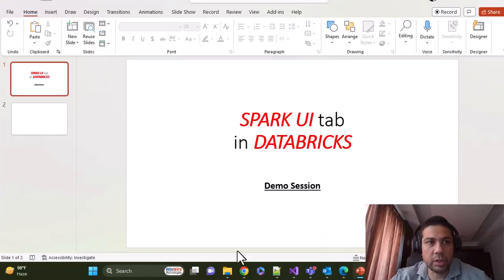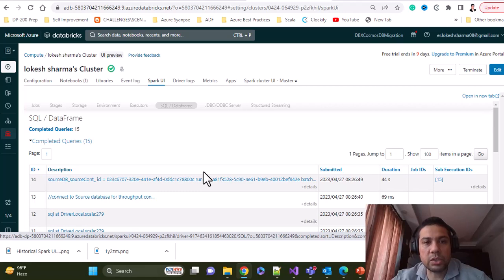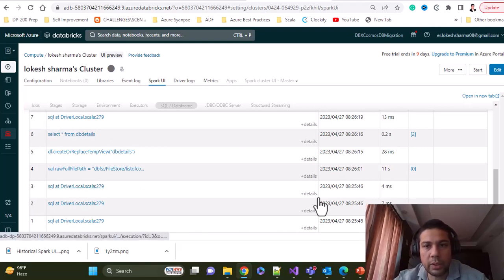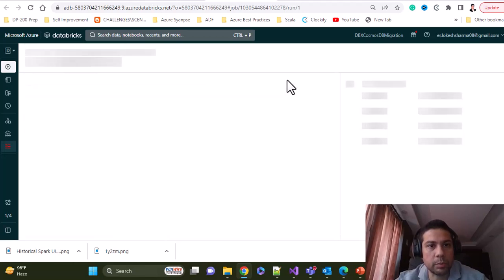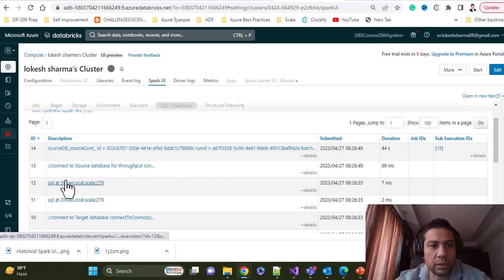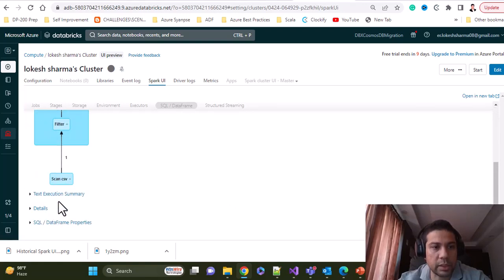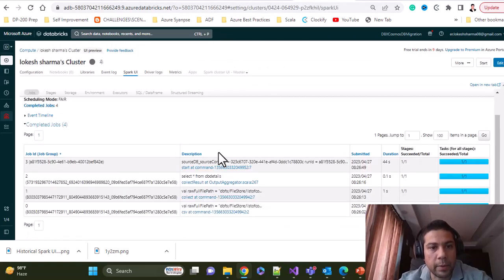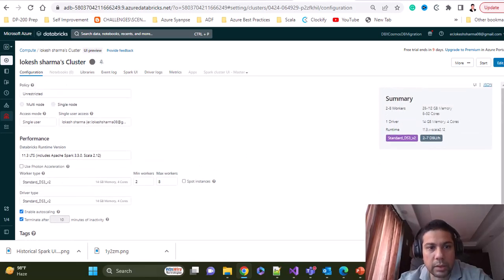Databricks Spark UI Tab Tour | Demo Session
Here I try to give a demo on the Spark UI tab based on what I understand!